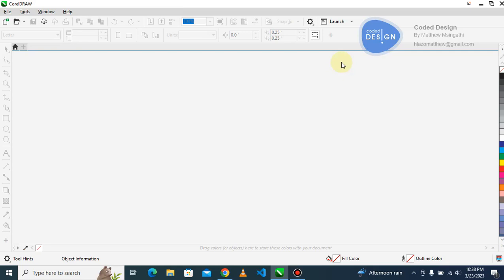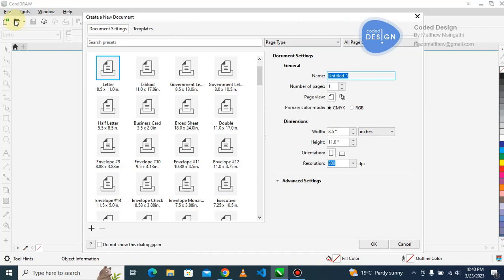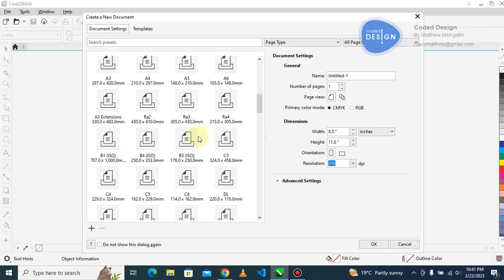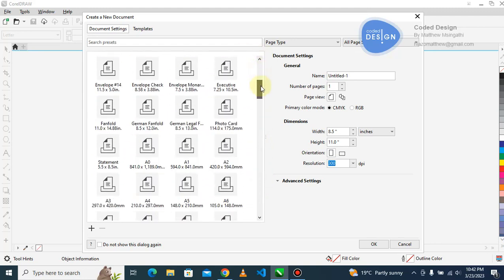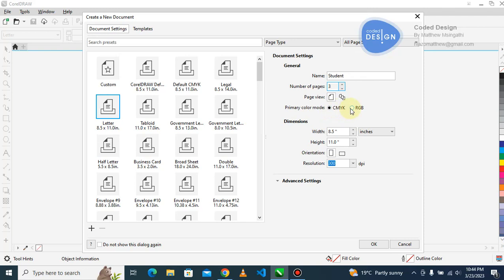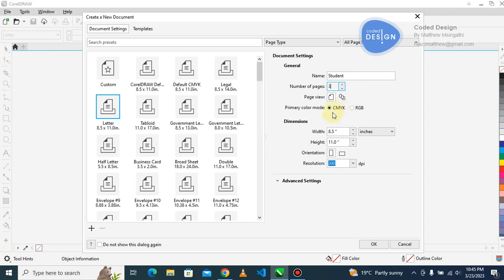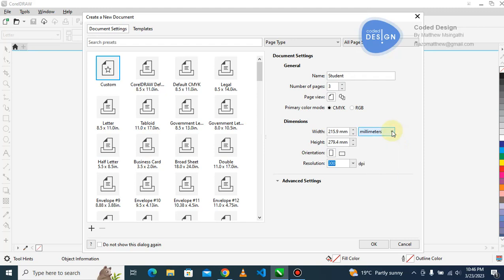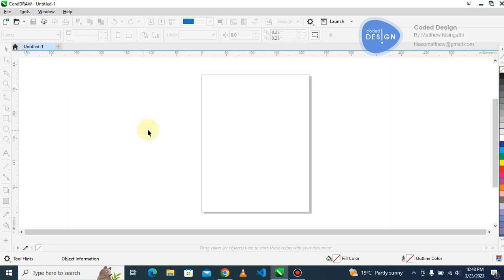Corel Draw Create New Project - Graphic Design Course 1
Corel Draw Graphic Design Course for beginners